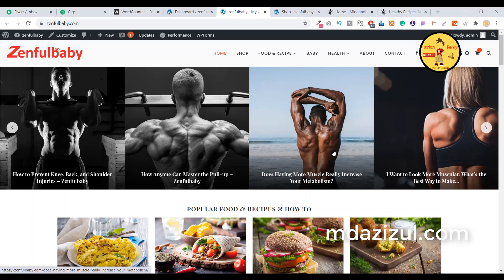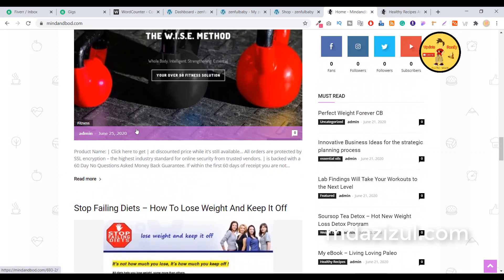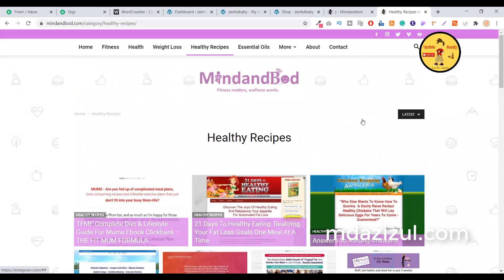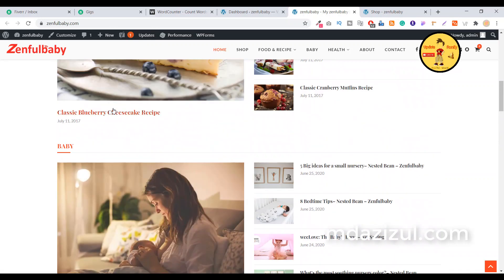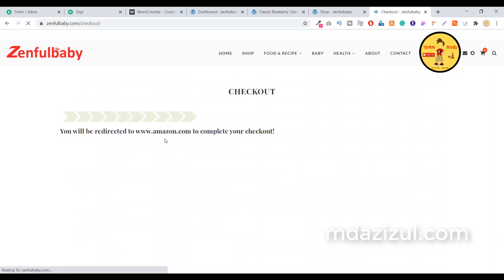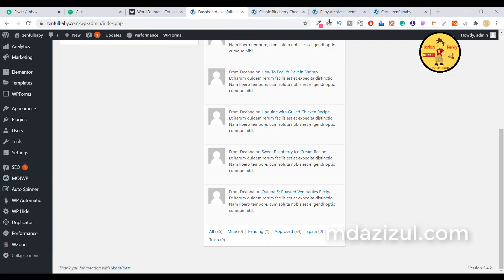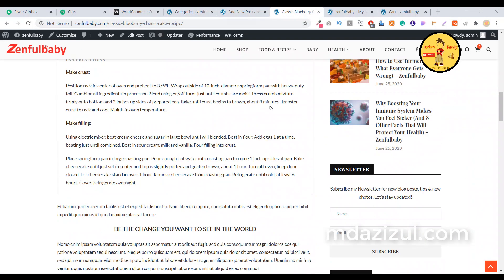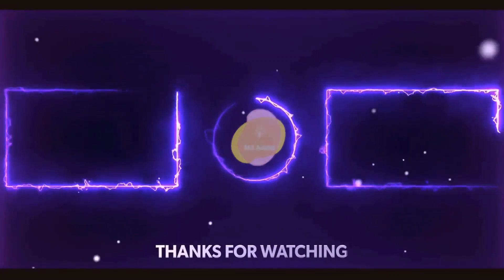Create automatic Clickbank affiliate Website | Create automatic amazon affiliate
Create automatic Clickbank affiliate Website | Create automatic amazon affiliate website

Hi, I am Md Azizul .i am a Professional Wordpress Developer with Over 3 Years Experience.

If You Buy This You will get:
Everywhere you can edit, Manage Updates by yourself without any Coding Knowledge.
Premium Theme and plugins
SEO Friendly .
Fully Functional WordPress
Fully Mobile Friendly Responsive.
Fast Loading Guarantee.
Include All Required Plugin
E-mail Subscription And Popup
Customization login & Register page (If You want )
Advanced Search & filter
Add Membership and  Every user account dashboard (If You want )

I can Do :
Any wordpress Website Customization
Autoblog or autopilot
any Affiliate website
any elmentor design
psd to elementor pro
Portfolio
Blog+Shop
Dropshipping Website

Just send me your requirements or whatever have on your mind
And I will tell you how we can move on...